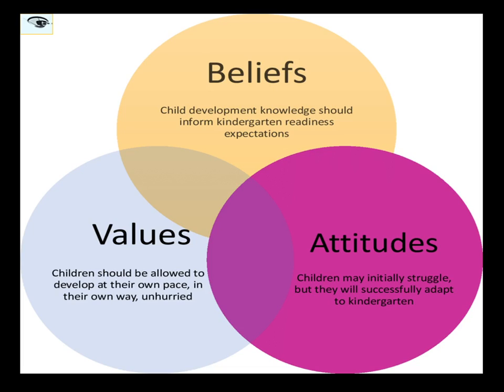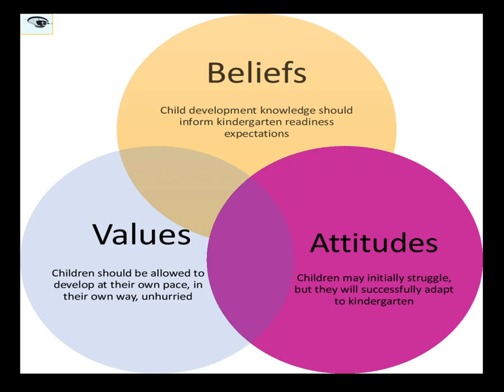NATURE & COMPONENTS OF ATTITUDES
ABC COMPONENTS